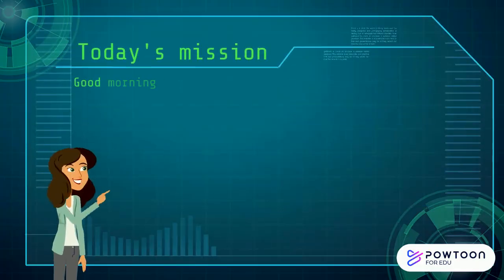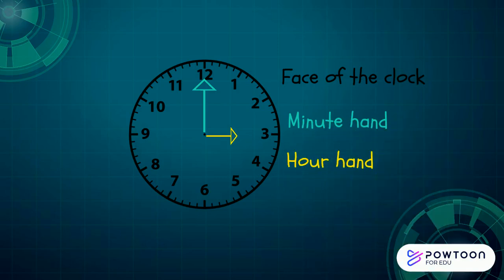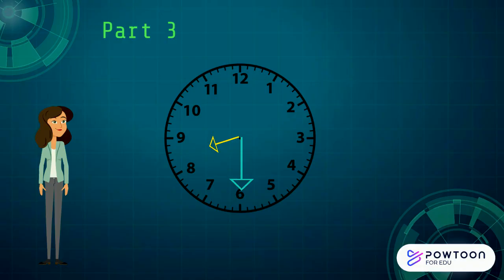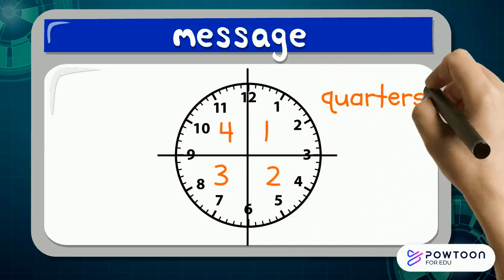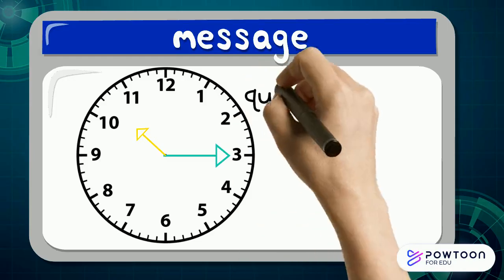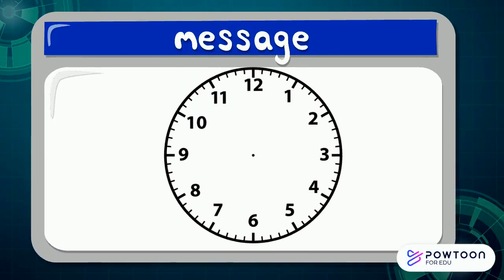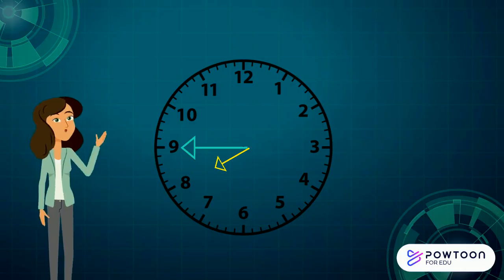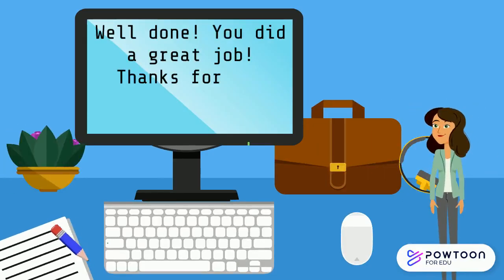Telling the time - quarter to and quarter past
This video recaps o'clock and half past - where the hands should go - mission impossible style..

It introduces quarter to and quarter past in a fun and interactive way.

Please click the link below should you want the video that introduces o'clock and half past.